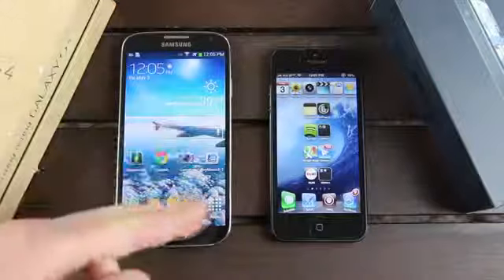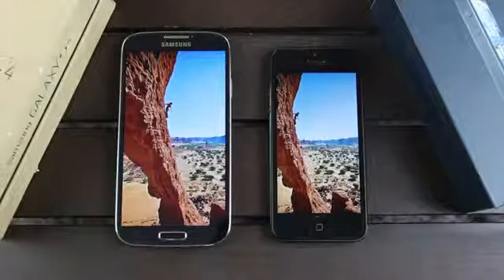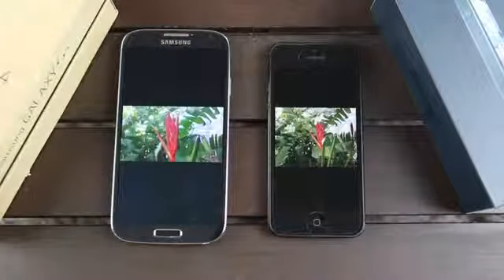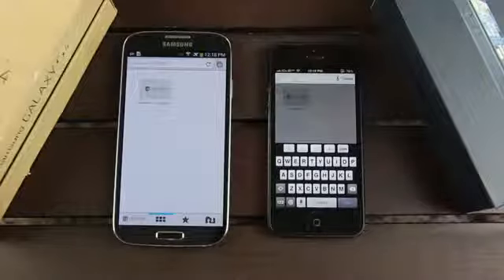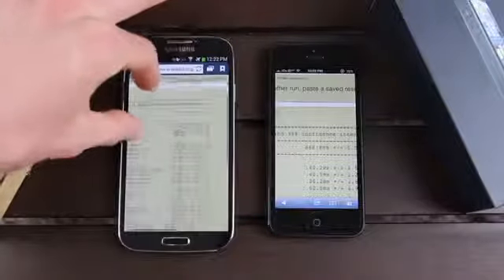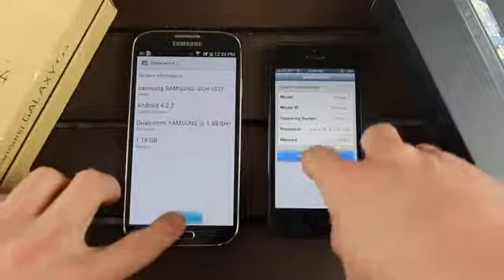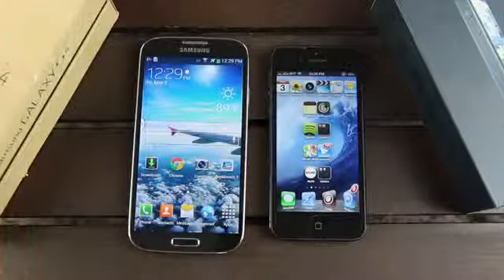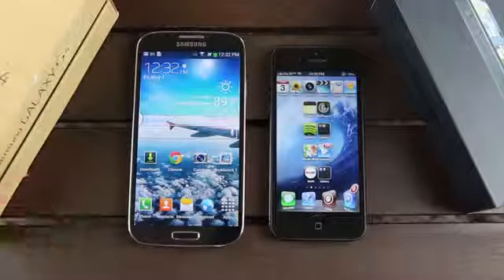Samsung Galaxy S4 vs iPhone 5